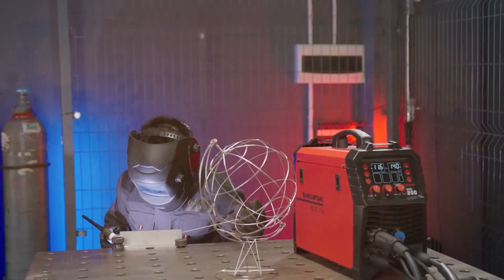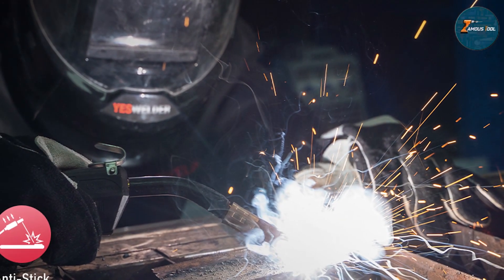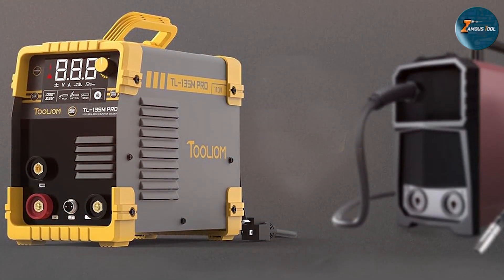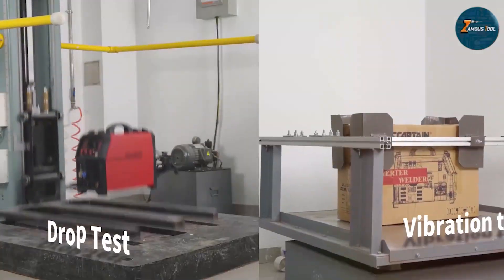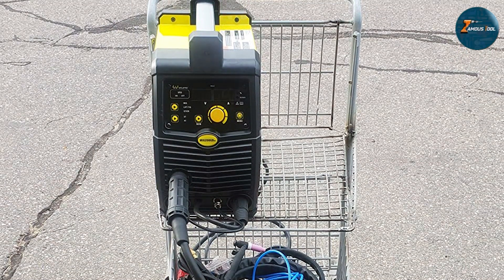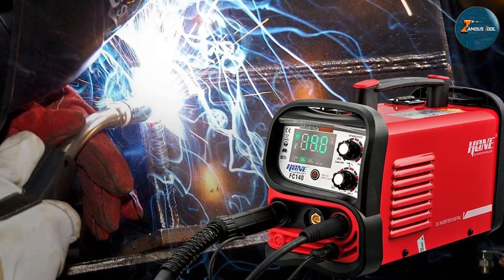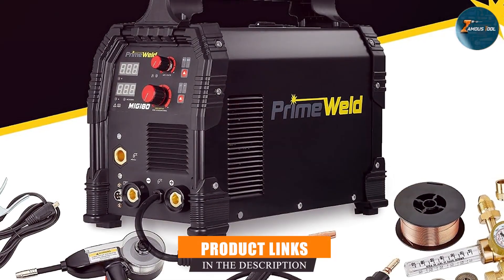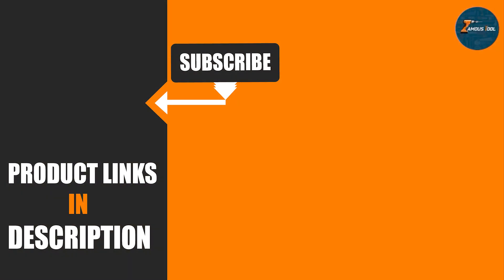Top 7 Best 110v MIG Welders for Home Projects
Top 7 Best 110v MIG Welder in 2024

Links to the Best 110v MIG Welder we listed in today's 110v MIG Welder Review video:

1 . YESWELDER 135Amp 3-in-1 MIG Welder

2 . TOOLIOM 135A Gasless Flux MIG Welder

3 . ARCCAPTAIN 6 in 1 MIG Welder 200Amp

4 . Weldpro 200 Amp Inverter Multi Welder

5 . HONE 110V 3 in 1 MIG Welder

6 . HEY UP 140Amp 2 IN 1 Welder

7 . PrimeWeld MIG180 180 Amp Welder

What are the Best Welding Carts in 2024?

In today's video, we reviewed the top 7 best Welding Carts on the market in 2024. We made this list based on our personal opinion and we ranked them in no particular order, after doing our research based on their prices, quality, durability, brand reputation, and many more.

After watching this video you will know which are the best budget, top-selling, and top-rated   110v MIG Welder on the market today.

If you choose from this list you can be sure that you will buy one of the best Welding Carts available today.

Jigsaw Blades: Best Jigsaw Blades 2023 (Buying Guide)

Electrical Tool Belt: Best Electrical Tool Belts 2023 (Buying Guide)

Belt Disc Sander: Best Belt Disc Sander 2021 (Buying Guide)

Socket Set: Best Socket Sets 2023 (Buying Guide)

CORDED RECIPROCATING SAW: BEST CORDED RECIPROCATING SAWS 2023 (BUYING GUIDE)

Tile Saw Blade: Best Tile Saw Blades 2023 (Buying Guide)